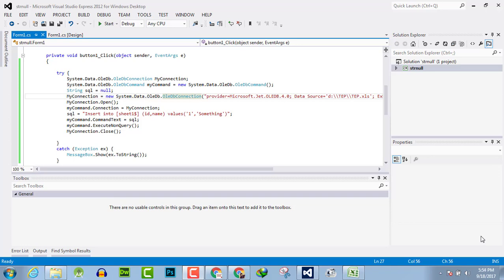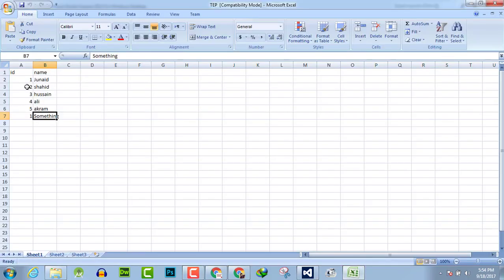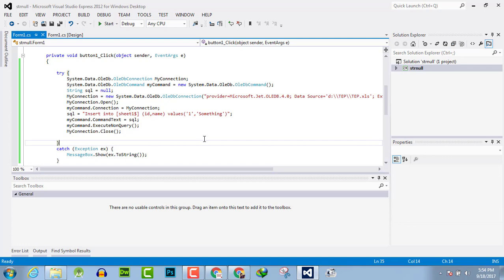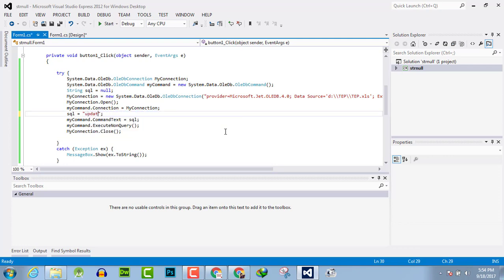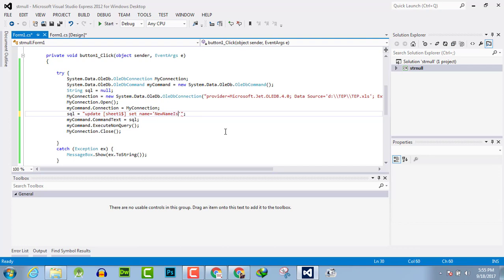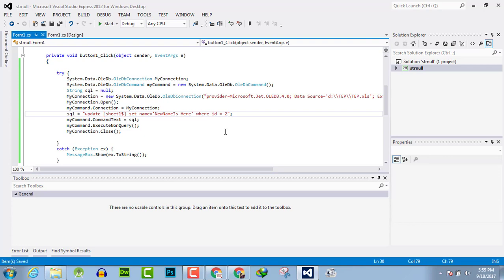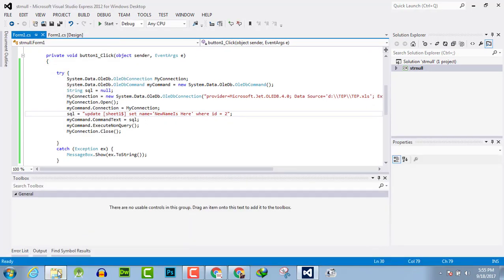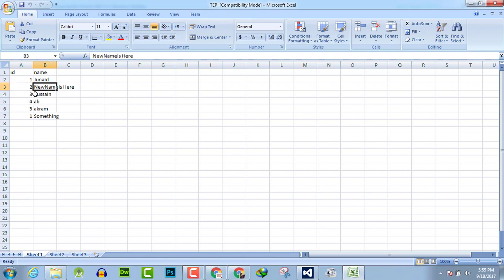115 - How to update data in Excel file using OLEDB C#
Here we are using OleDbConnection , OleDbDataAdapter , DataSet for doing these operations in an Excel file. You have to import System.Data in the project for doing these operations . For update the content in the cell or modify the content in a cell , We can use the UPDATE command like in SQL Operations.

sample UPDATE sql

sql = "Update [Sheet1$] set name = 'New Name' where id=1"
Moreover, you should also visit our: